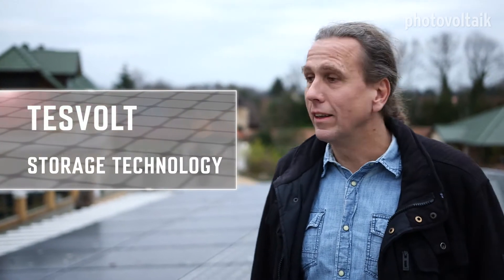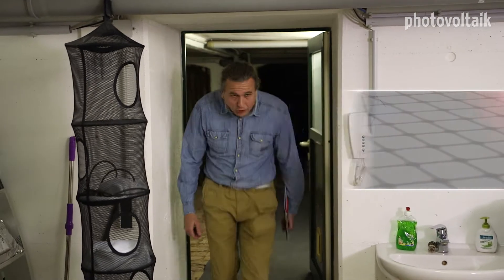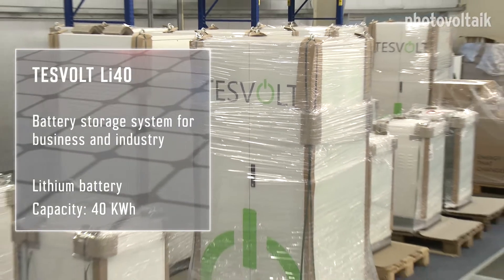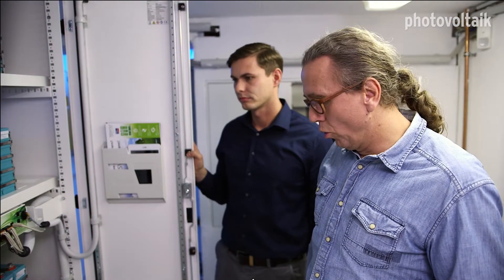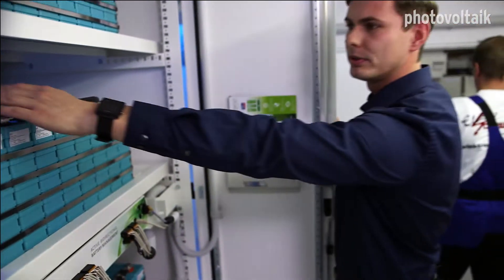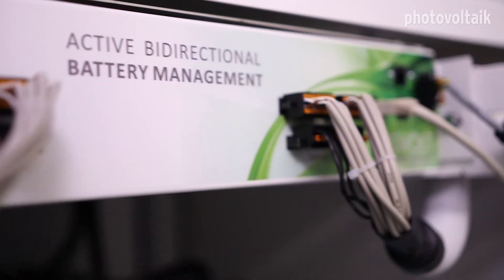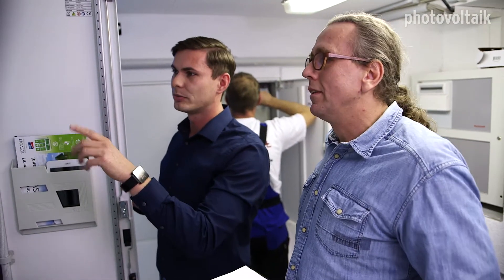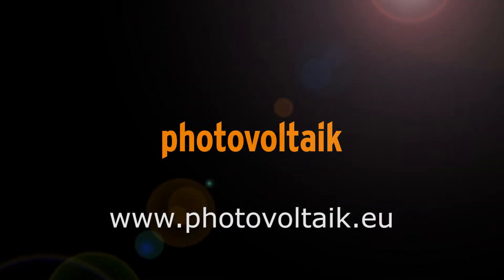TESVOLT 1: Battery System (ENG)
TESVOLT Lithium battery system